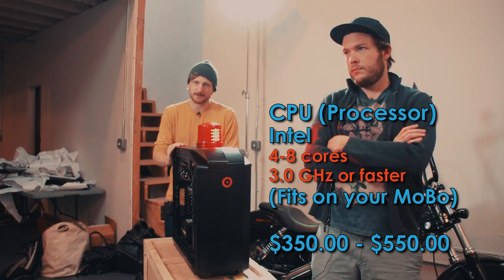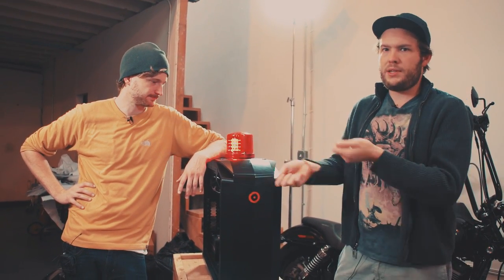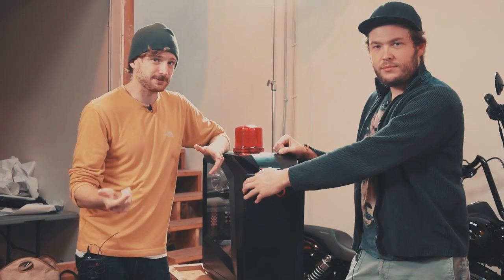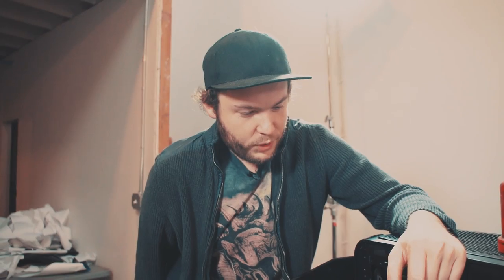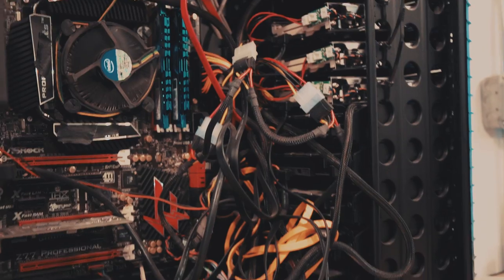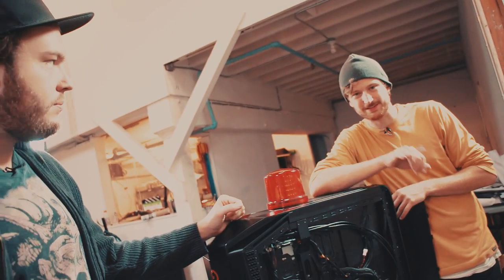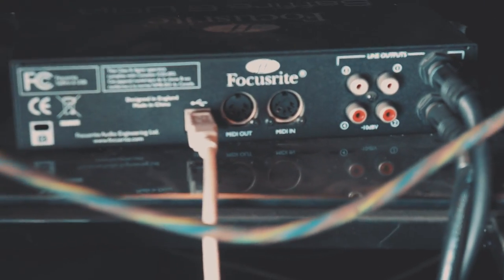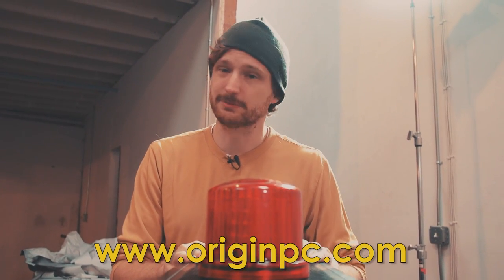Build a PRO Editing PC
Sam and Niko talk prices & techy wisdom for your next Editing PC!